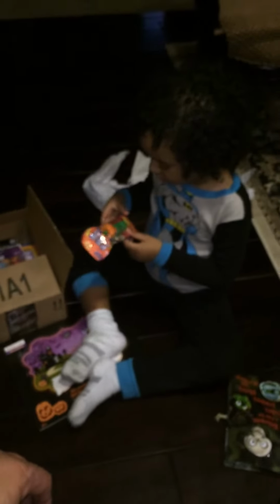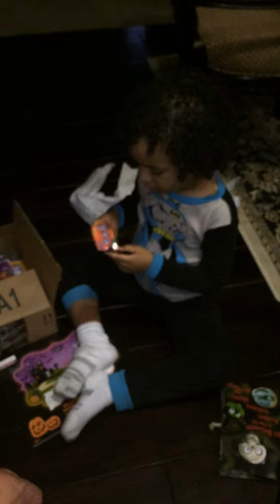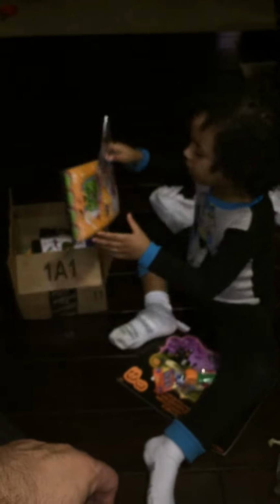Halloween gift 3